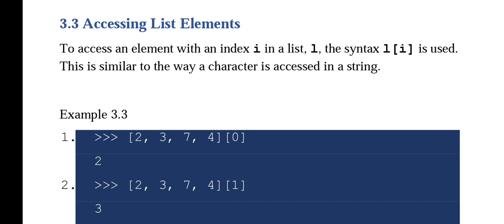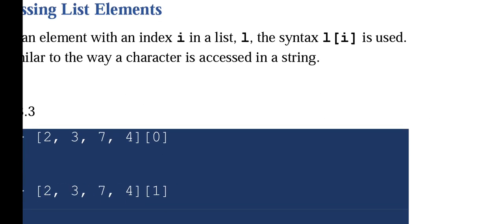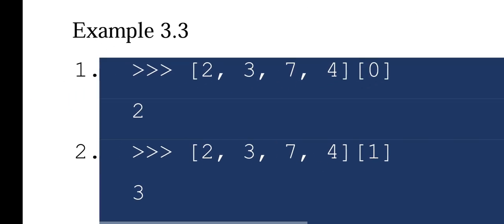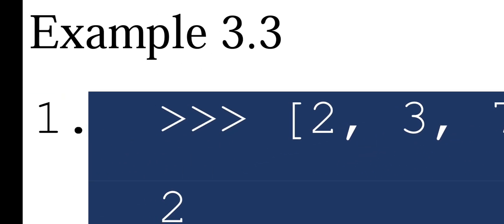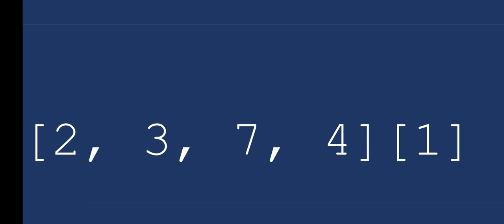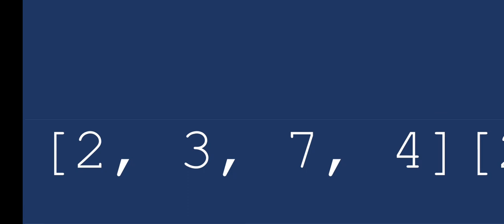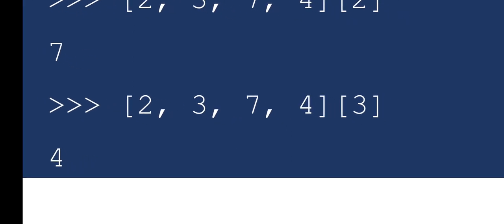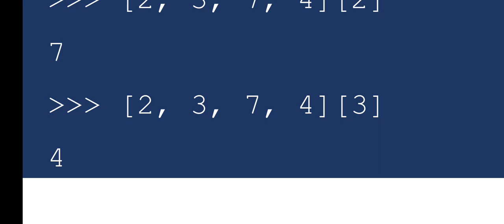Python list: accessing an element in a list